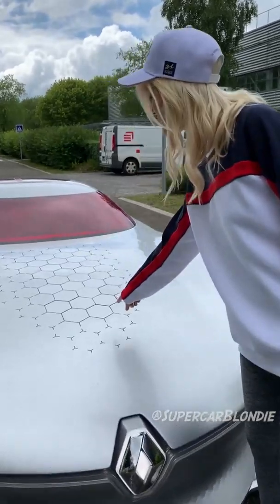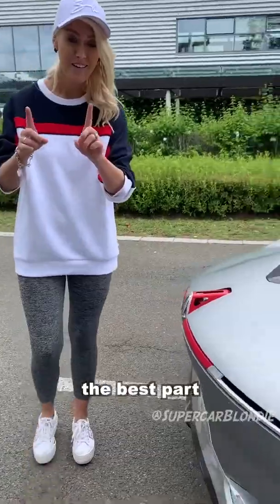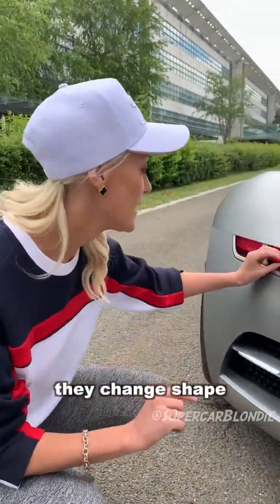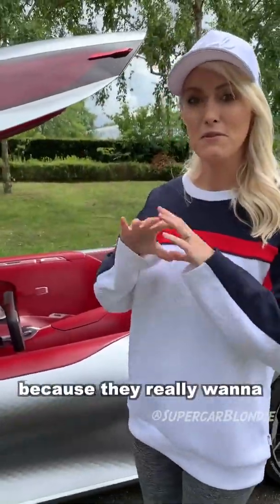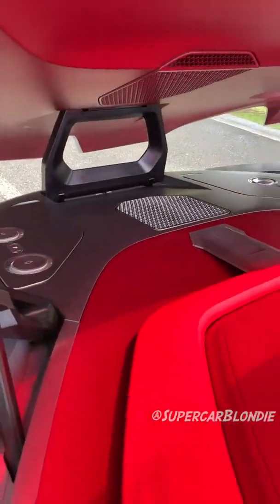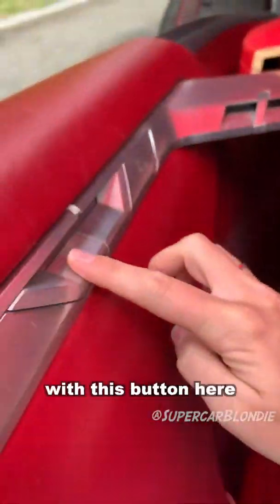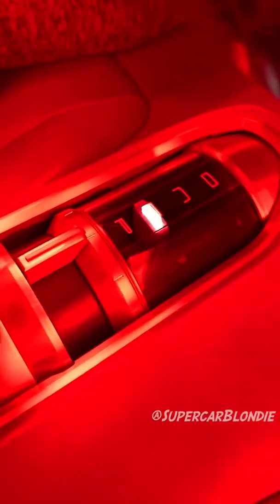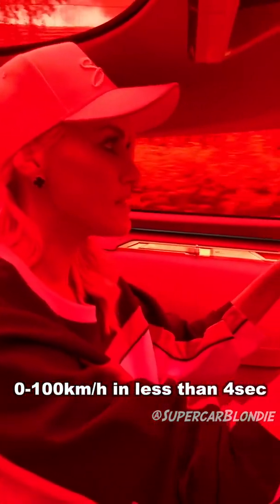This is one of the most advanced concept cars in the world! Its the Groupe R